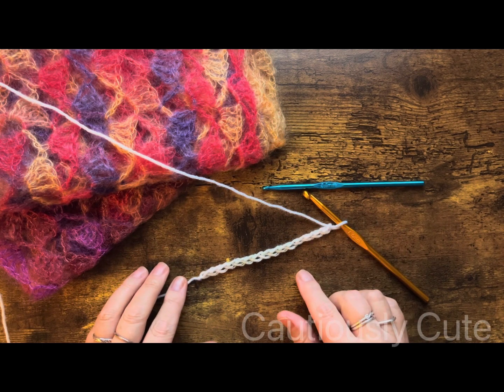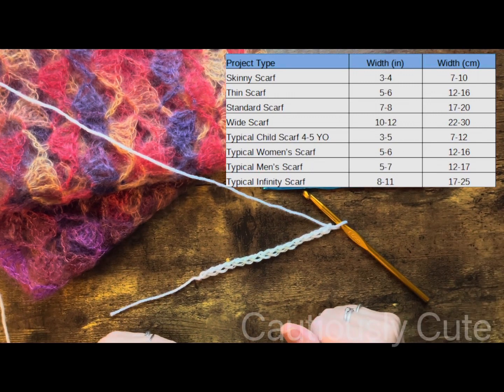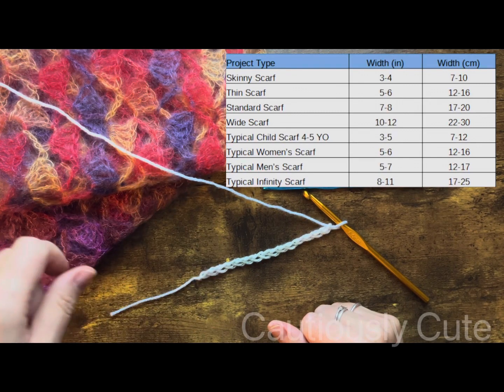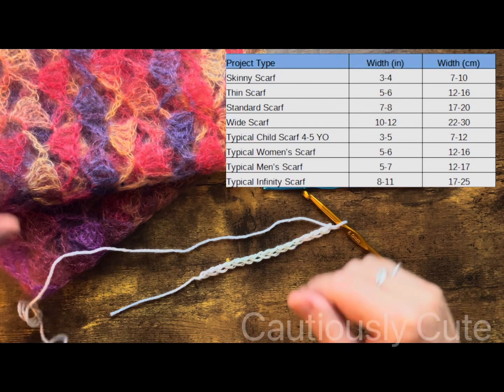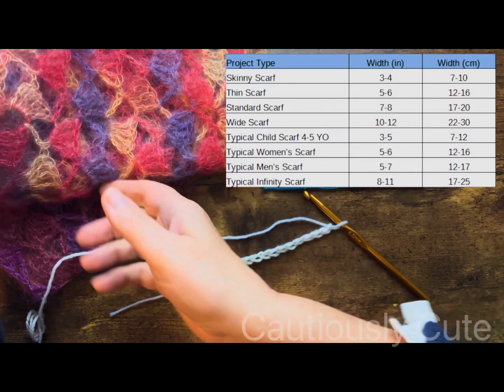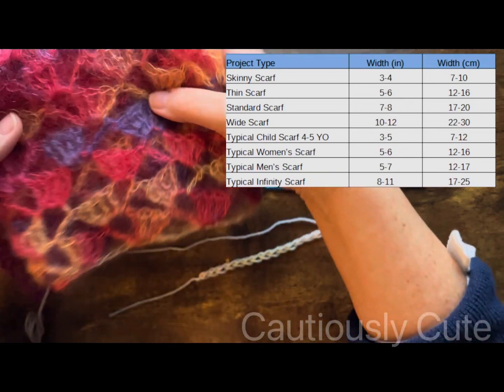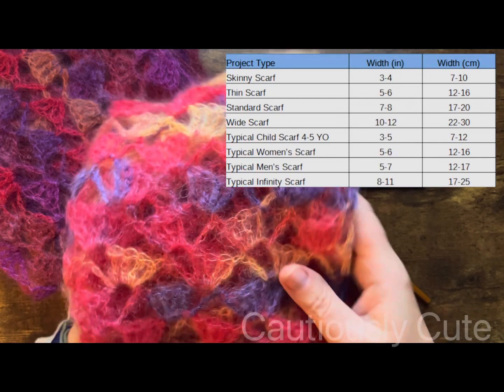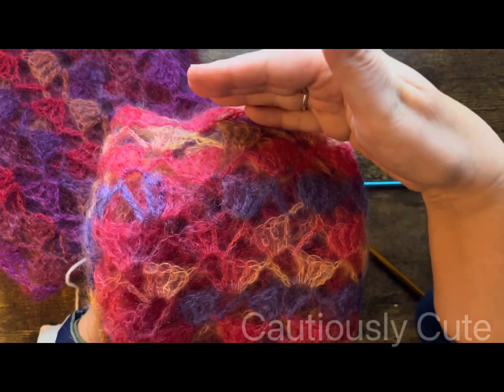How to calculate number of stitches needed for crochet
Created for beginners who would love to master crochet craft.
In this lesson you will learn how calculate number of stitches needed for scarf or blanket, also how to calculate the number of rows you will need to achieve the desired width.

Happy crocheting!❤️ I hope you found this information helpful.

Thank you for supporting my channel & handmade art ❤️

for handmade items, guides and patterns for beginners.